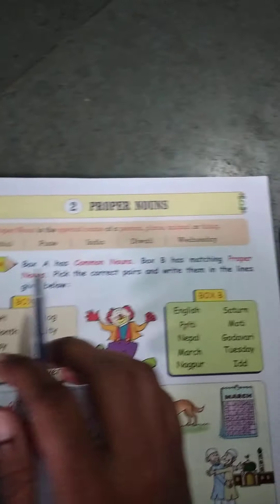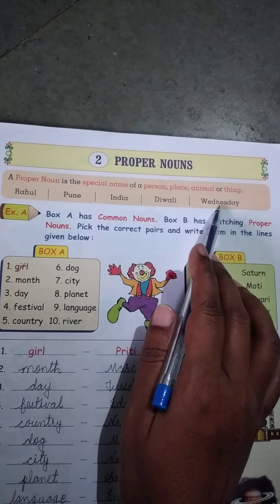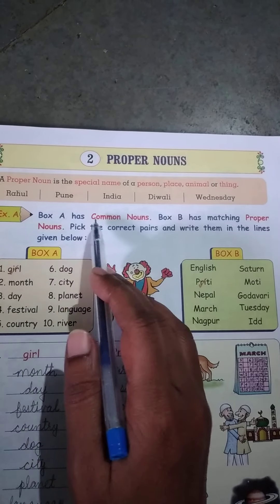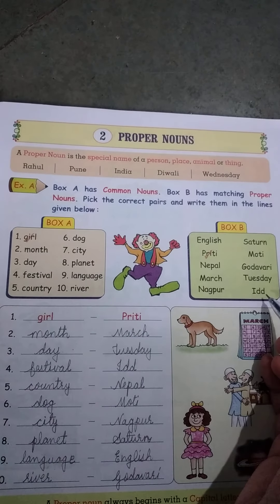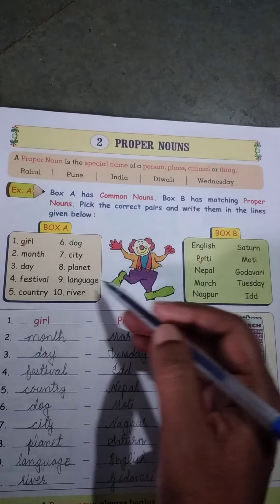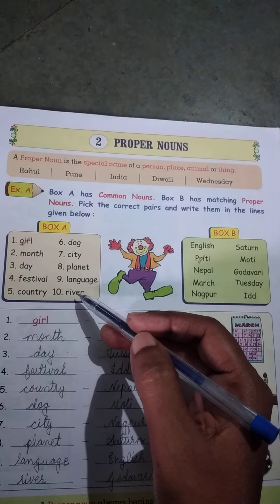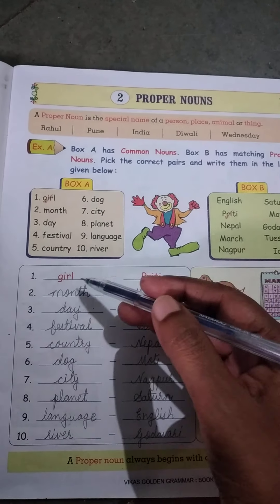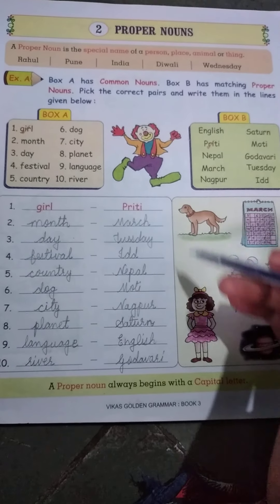Std3rd Grammar 11/8/2020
Proper Nouns